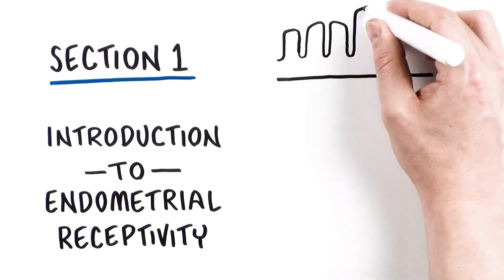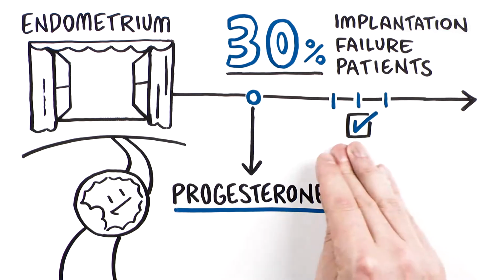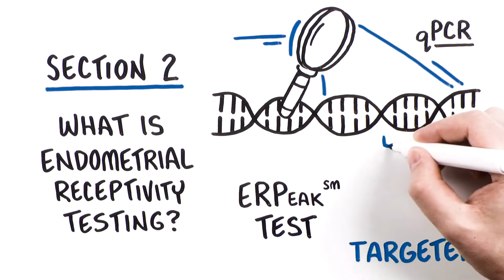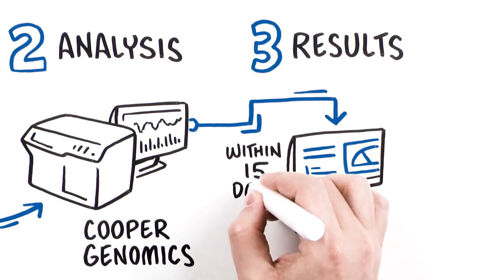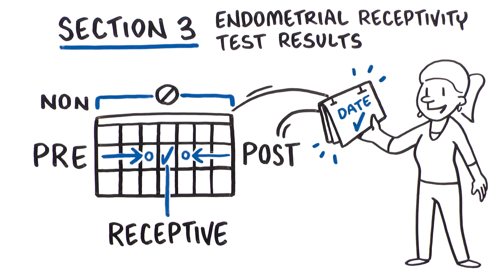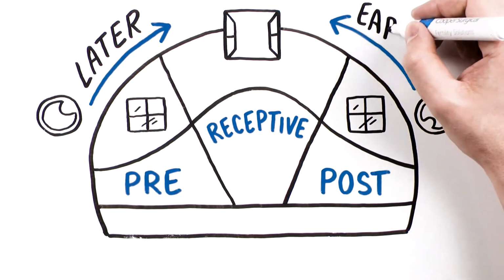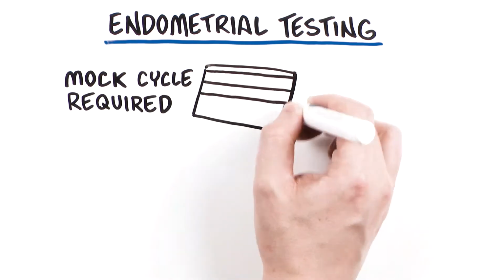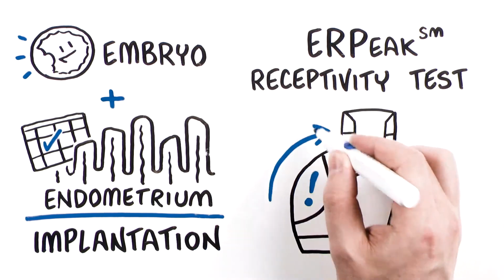What is endometrial receptivity testing?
Endometrial receptivity testing measures the expression of hormone-regulated genes involved in endometrial receptivity. CooperSurgicals’ ERPeak test uses a targeted approach, focusing only on genes which have been demonstrated in literature to play a role in endometrial receptivity.

Successful implantation is maximized when a patient has good quality embryos AND a receptive endometrium. The ERPeak endometrial receptivity test could help you make an informed decision about when to transfer your patient’s embryo.

To find out more about how our ERPeak test works watch our whiteboard video